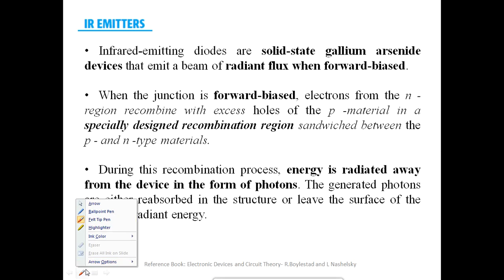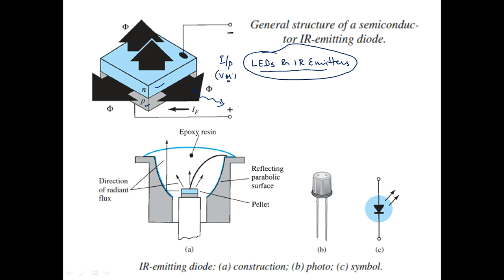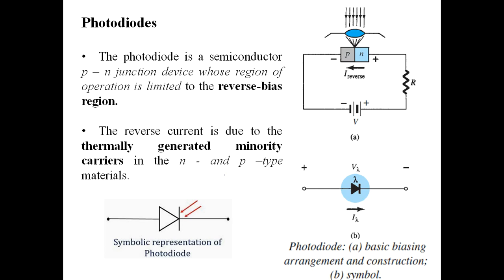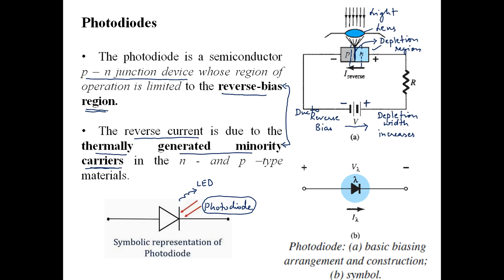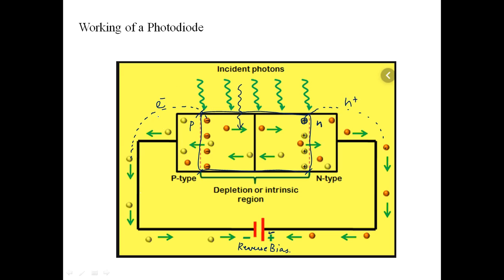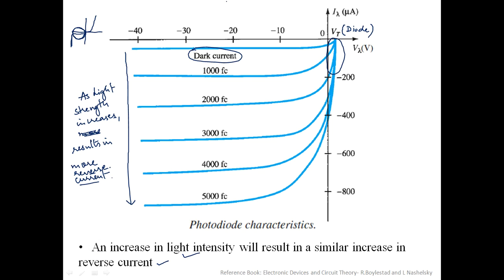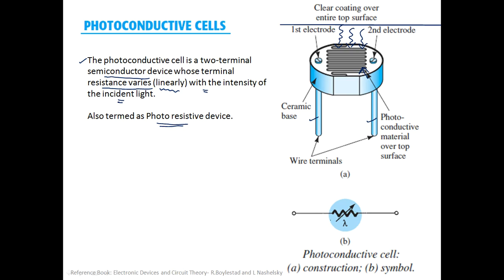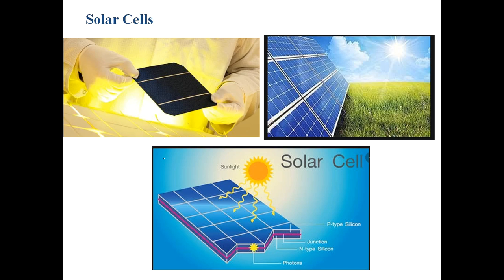L30 IR Emitters Photodiodes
This session discusses the working principle of Photodiodes and IR emitters